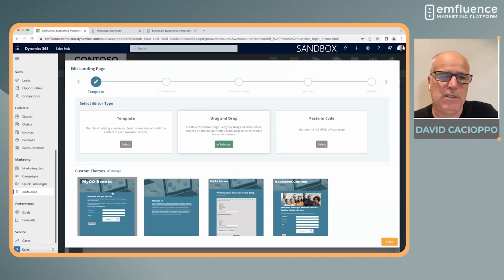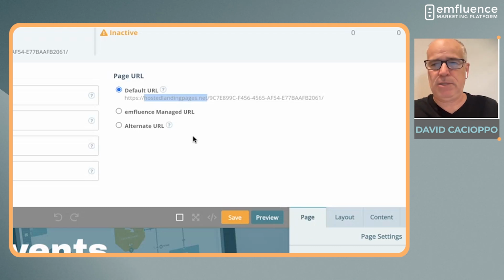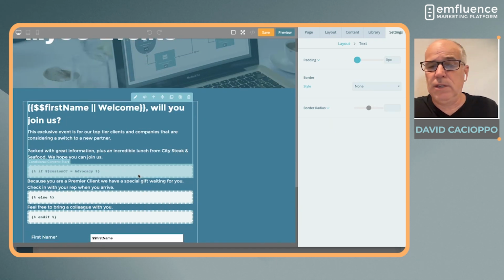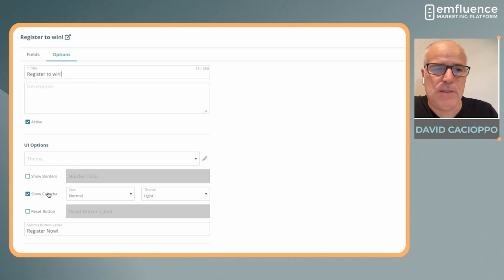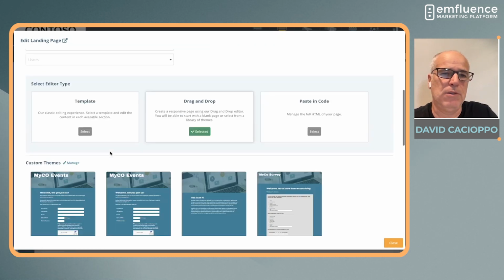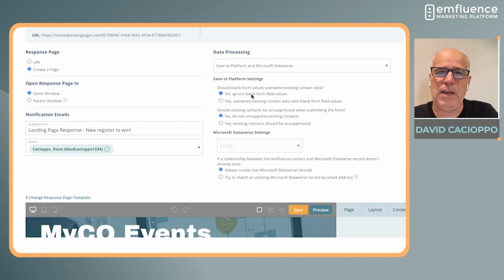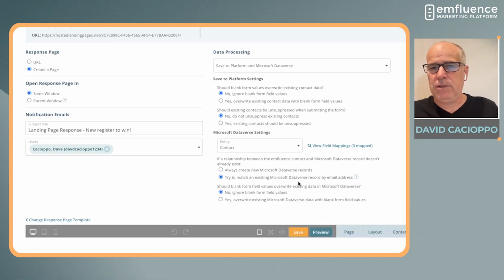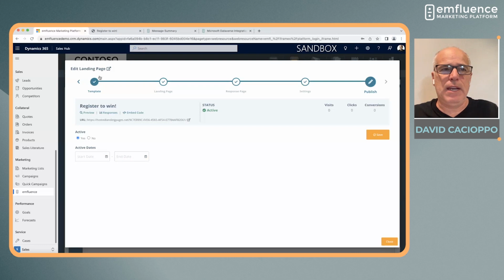Landing Page Design with emfluence: Tips for High Conversions